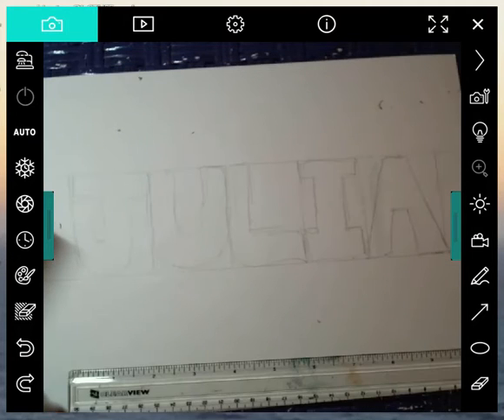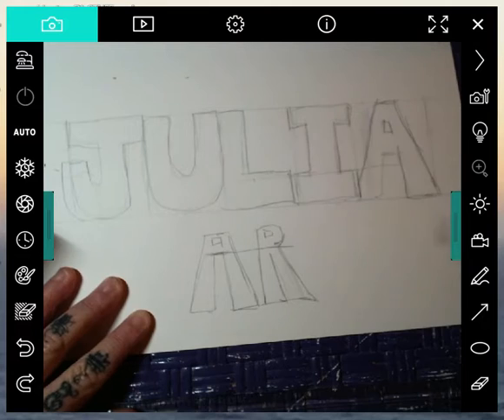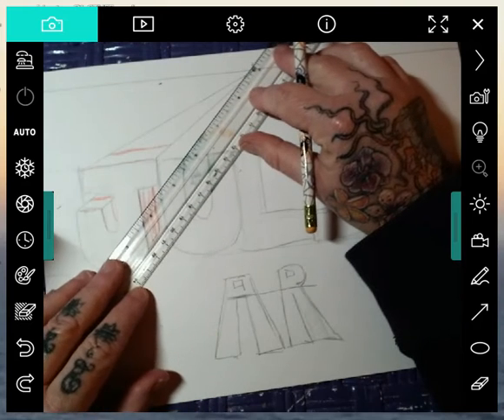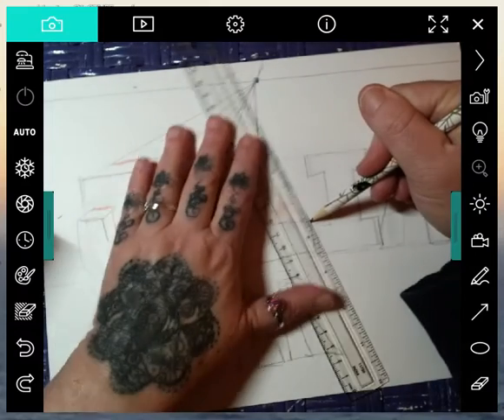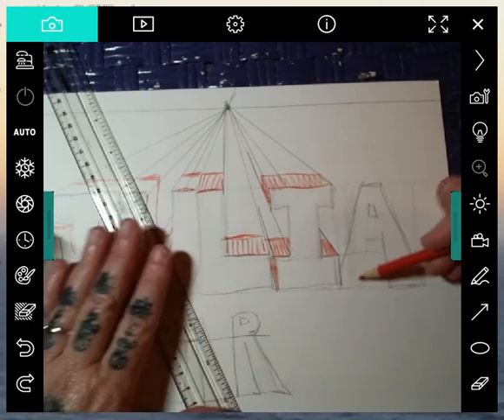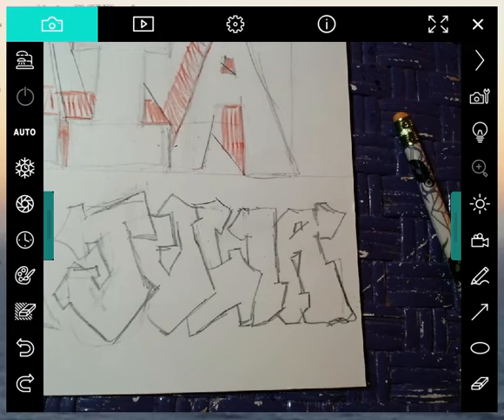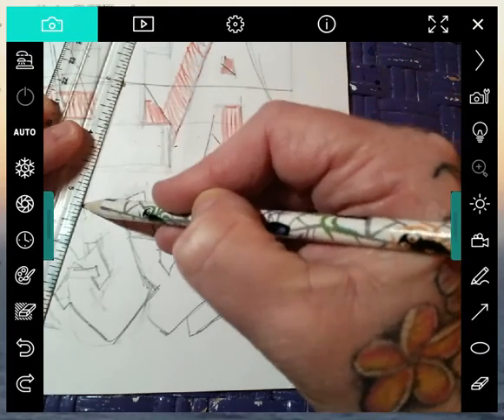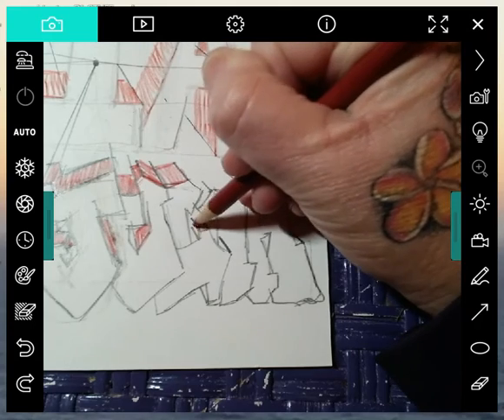DEMO VIDEO 1 PT PERSPECTIVE OVERLAPPING LETTERS